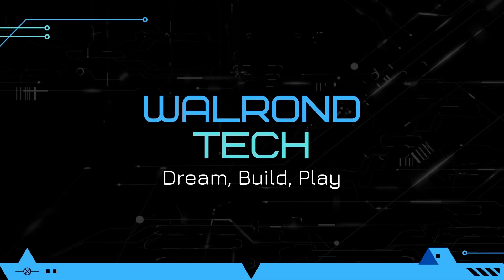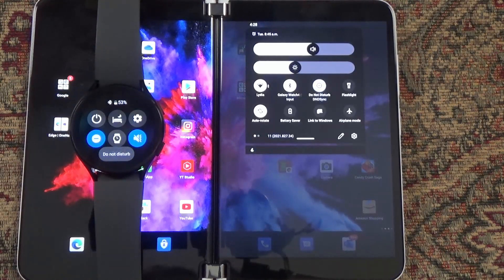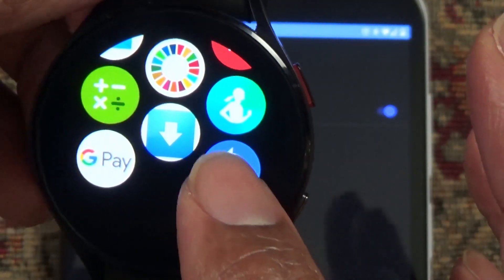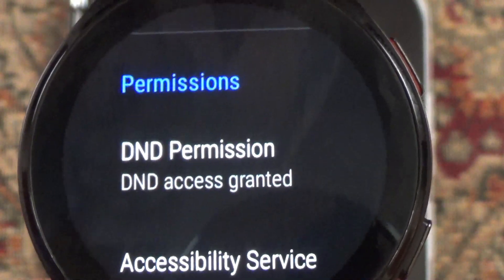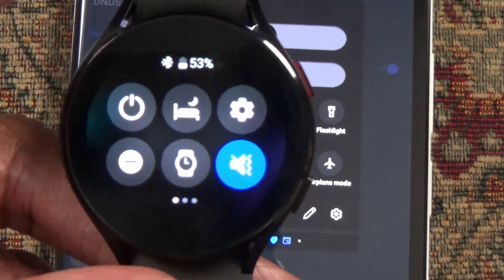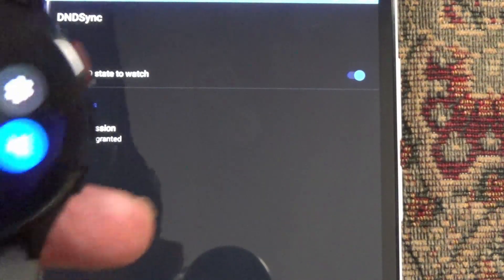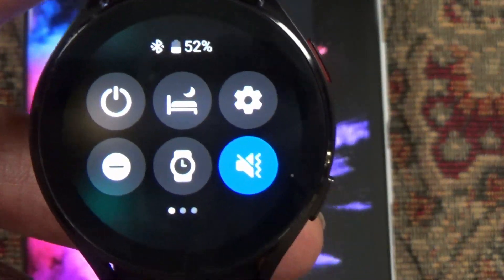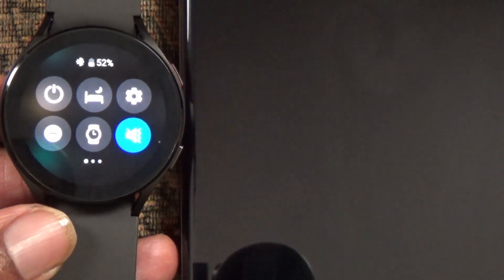Surface DUO 2 and Galaxy Watch 4 Do Not Disturb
I purchased a Galaxy Watch 4 and tried to use it with my Surface Duo 2. There was one very big feature missing for me. The ability to sync your DND status between the watch and your phone.

This video shows how I got my Galaxy Watch 4 and Surface DUO 2 to sync DND flawlessly.

***Follow these instructions at your own risk. I had no issues with my devices after running these commands.